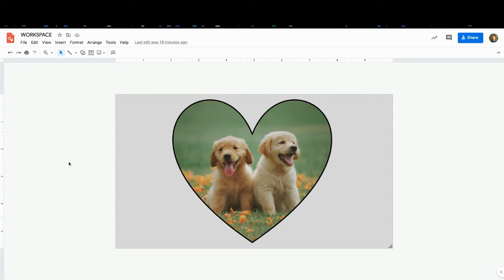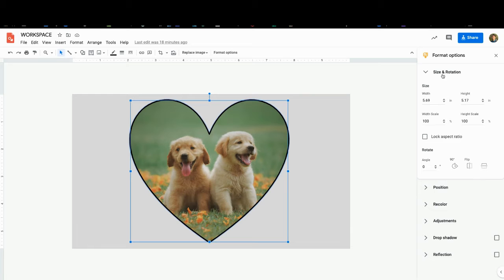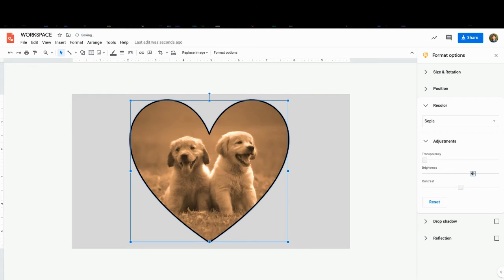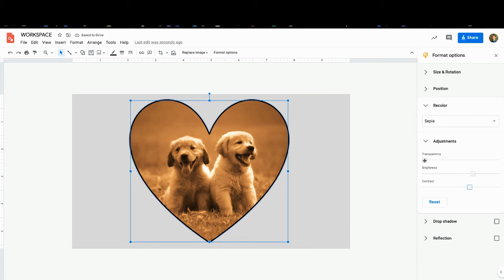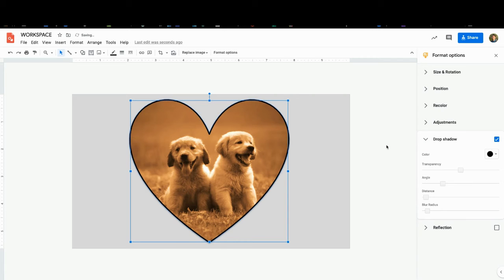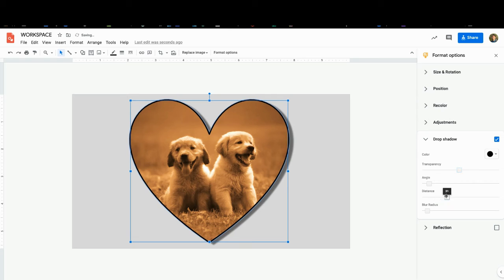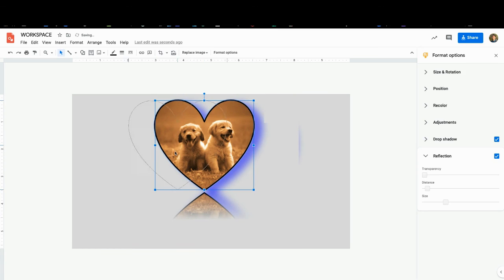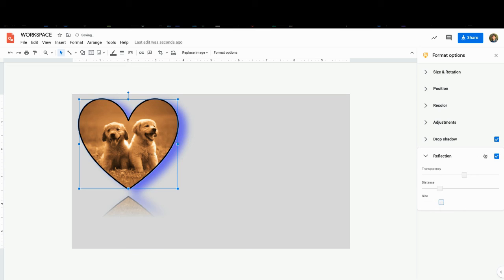Image Format Options_video